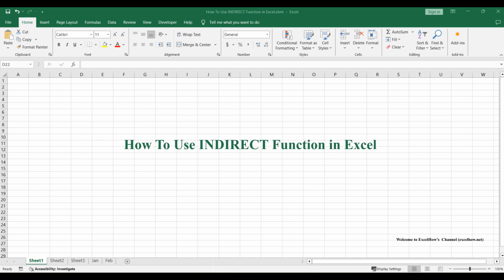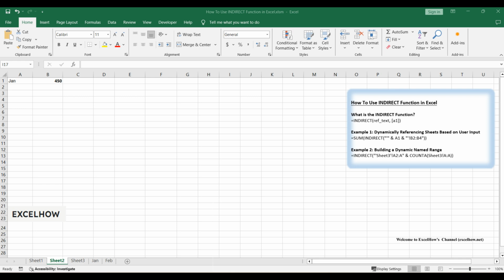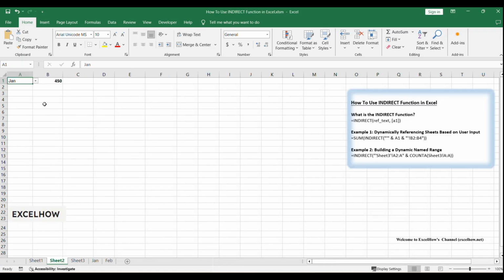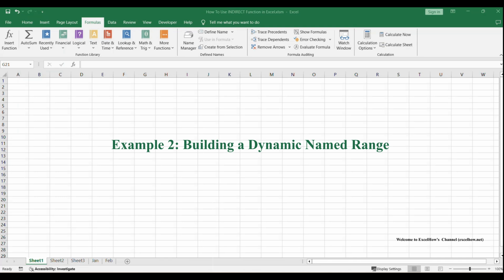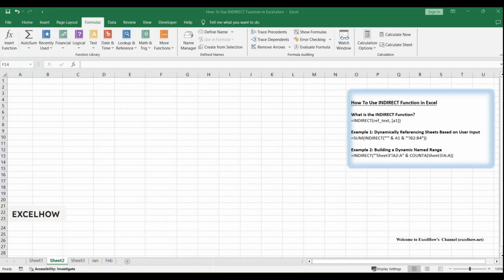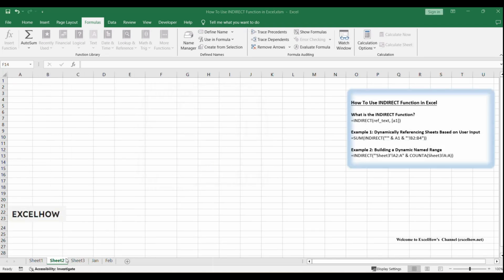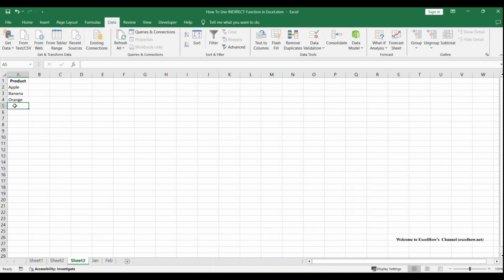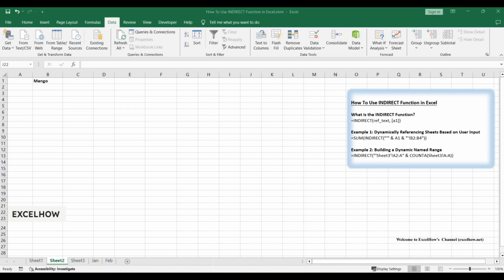How To Use INDIRECT Function in Excel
welcome to this tutorial, we’re diving into one of Excel’s most powerful yet underrated functions—INDIRECT. If you’ve ever wished your formulas could be more flexible, or if you’ve struggled with linking data across sheets, this function is going to be a game-changer for you. By the end of this video, you’ll know exactly how to use INDIRECT to create dynamic references that adapt to your data.

You can read more about it here( or get VBA code or formula)

Time Stamps
00:00:25 What is the INDIRECT Function?
00:01:12 Example 1: Dynamically Referencing Sheets Based on User Input
00:02:31 Example 2: Building a Dynamic Named Range